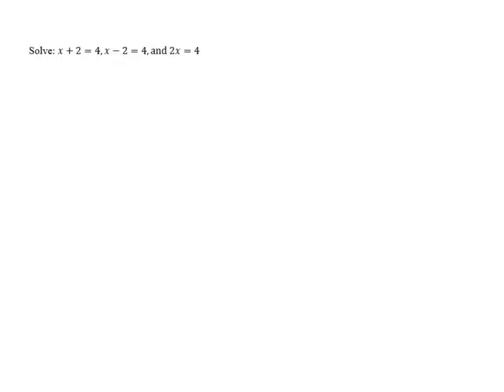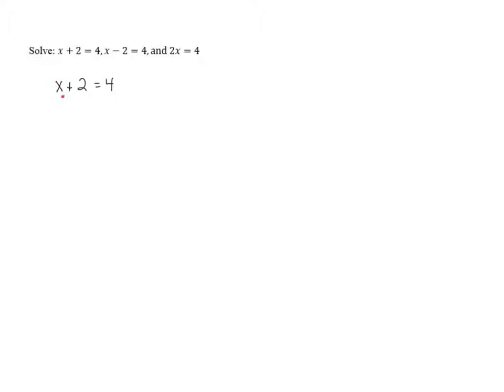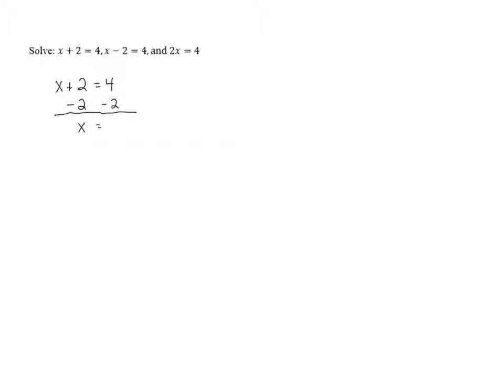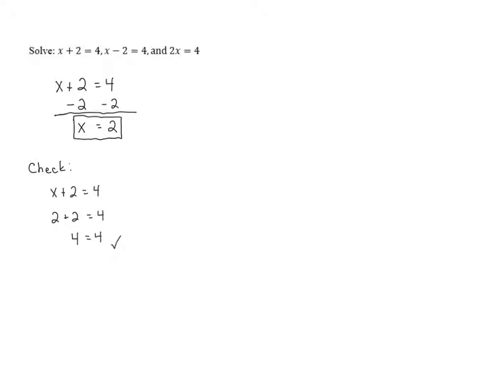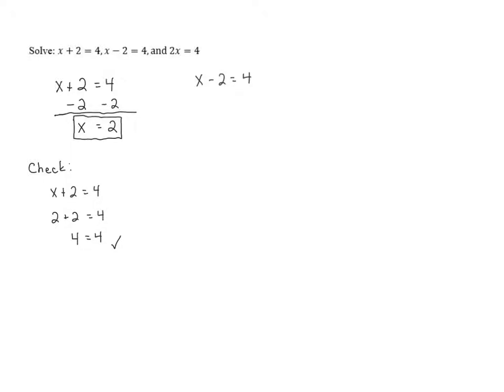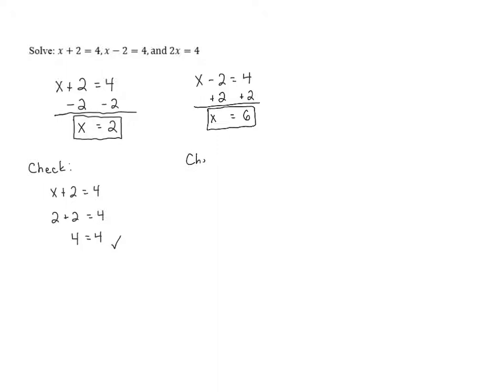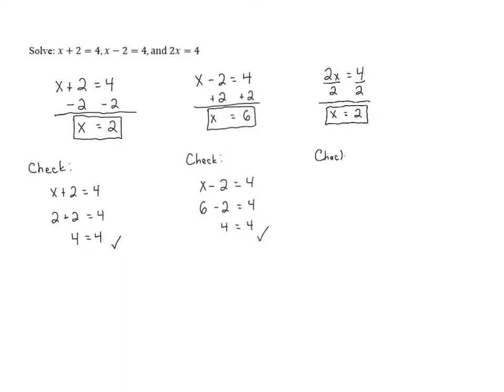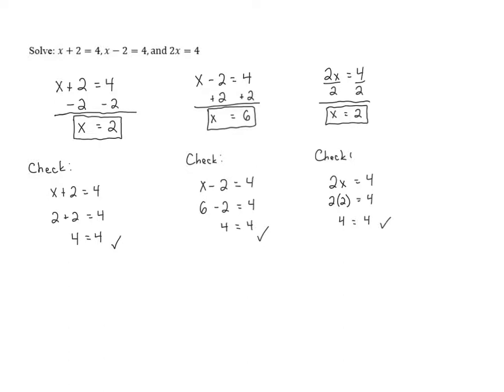Solving Linear Equations - Problem 1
Watch how to solve this problem on the topic of solving linear equations in one variable.